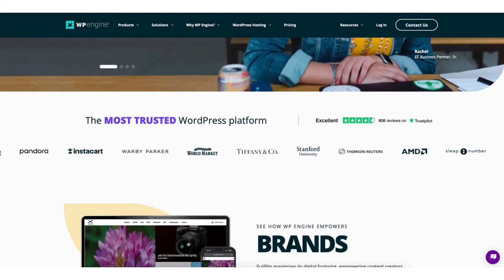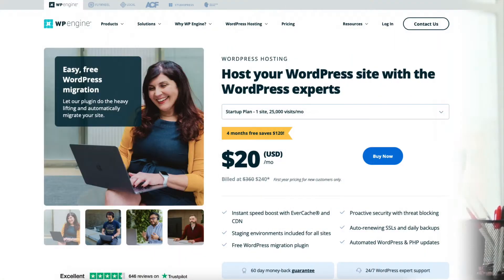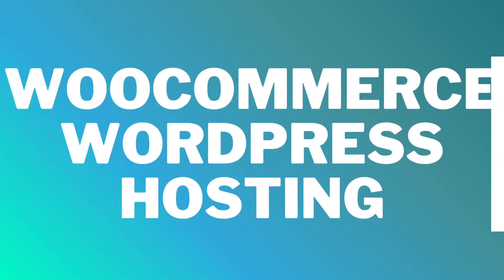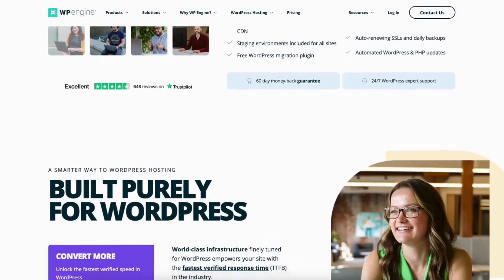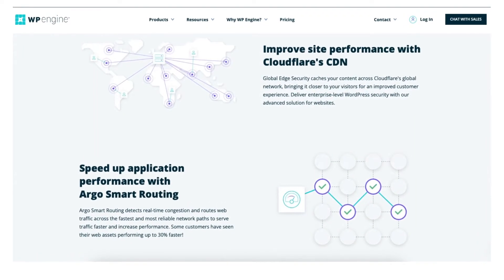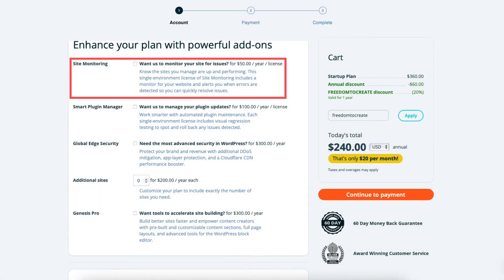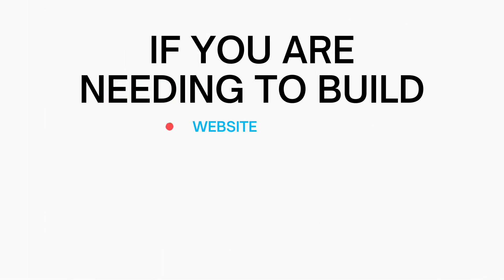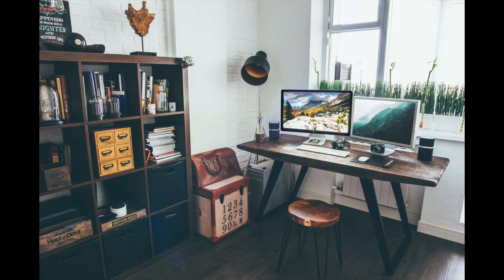What Is WP Engine? What Is WP Engine Used For? Why You Need Them!? 🔥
In this WP Engine managed WordPress hosting tutorial video, we go over the popular questions, what is WP Engine? What Is WP Engine used for? Why you need them?

WP Engine is a web hosting company that provides services consisting of Managed WordPress hosting and Woocommerce hosting and WP Engine specialized with WordPress. WP Engine is used to build websites, blogs, online stores, E-commerce sites, and more.

If you need a WordPress website, then WP Engine is a great choice. WP Engine Managed WordPress hosting is a top web hosting company, that is known for its speed.

WP Engine was founded in 2010 and WP Engine powers over 1.5 million websites across 150 countries.

WP Engine also offers Premium add-ons you can add to your Managed WordPress hosting plan.

Some of the features you'll receive with WP Engine Managed WordPress hosting is caching with its EverCache, CDN, staging environments, free WordPress migration plugin, proactive security with threat-blocking, auto-renewing SSLs and daily backups, along with automated WordPress & PHP updates, and more.

WP Engine has plans that range from the Startup plan, Professional plan, Growth plan, Scale plan, and Premium plan.

If you need a site online using WordPress then WP Engine is a great place for this.